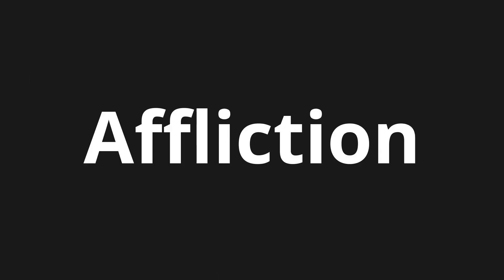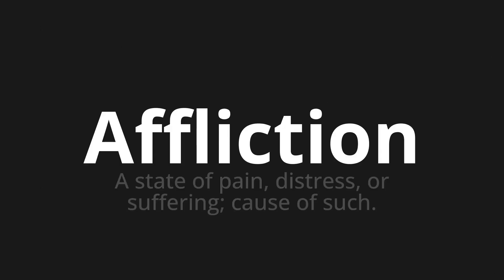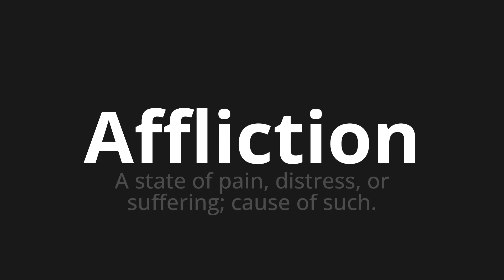How to pronounce Affliction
Master the Pronunciation of 'Affliction Which means affliction' - which means : A State of Pain, Distress, or Suffering;Cause of Such. 📝 with @BaguettePronunciation 🎓🗣️ - [Your Guide to French]

Learn to pronounce 'Affliction' perfectly in French with our easy and engaging tutorial by @BaguettePronunciation! 📖📽️ In this comprehensive video, we provide you with native speaker examples 🗣️👂 and phonetic breakdowns 🎵 to ensure you get the pronunciation just right.

How to say Affliction in French